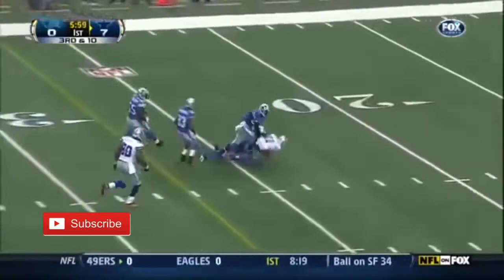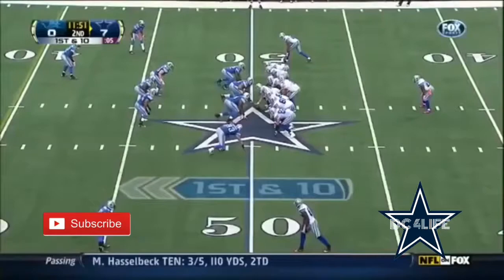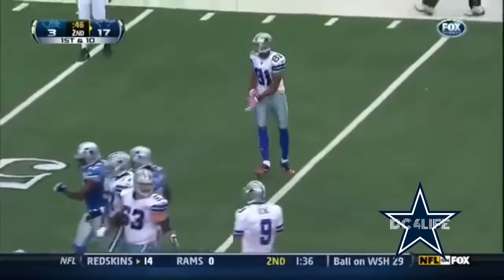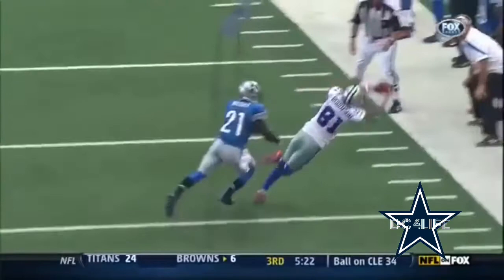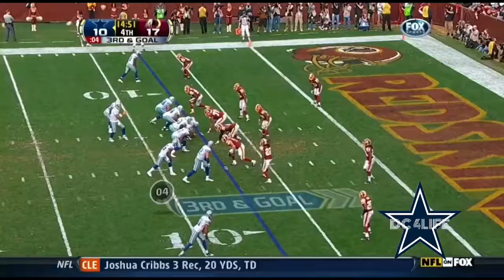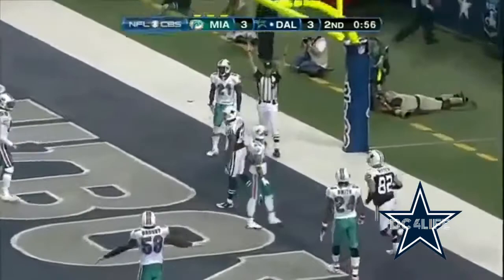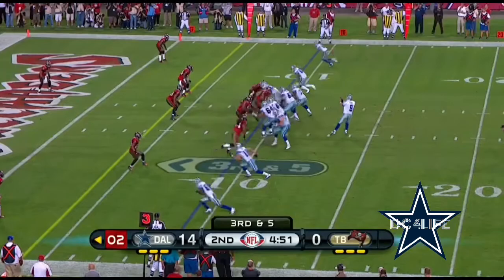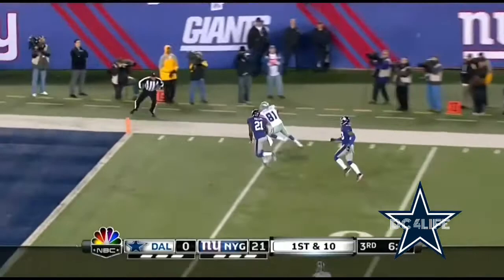Laurent Robinson Highlights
Laurent Robinson Highlights as a Dallas Cowboy.